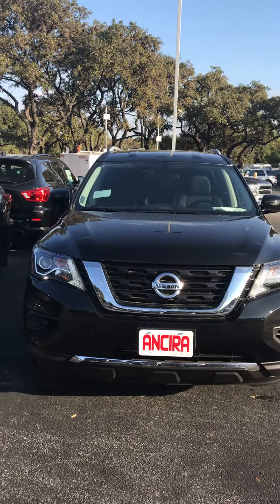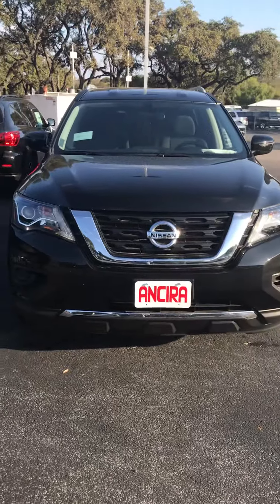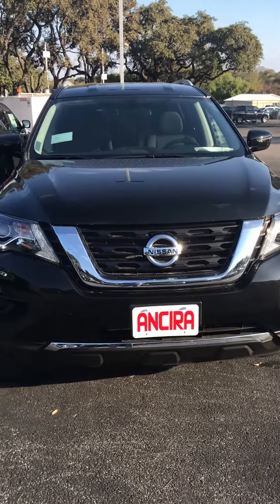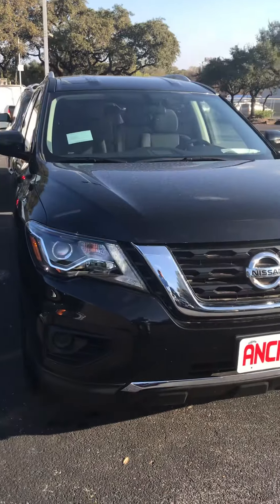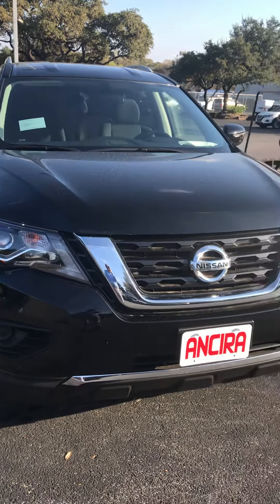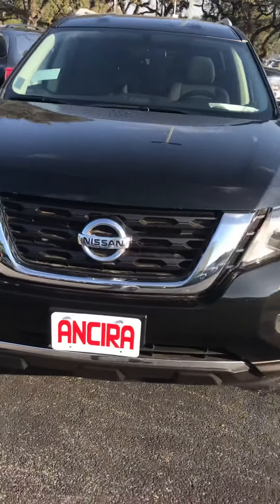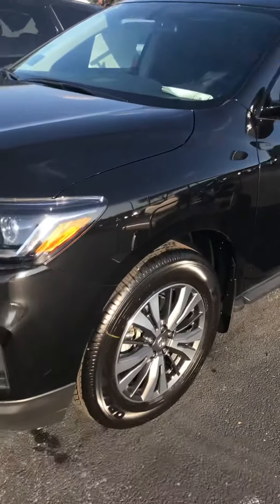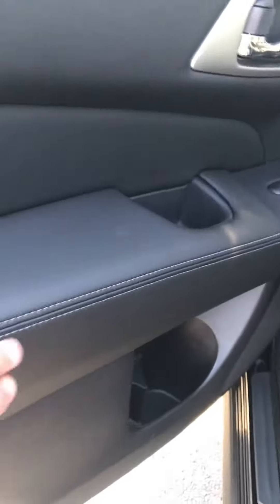2020 Pathfinder for Will